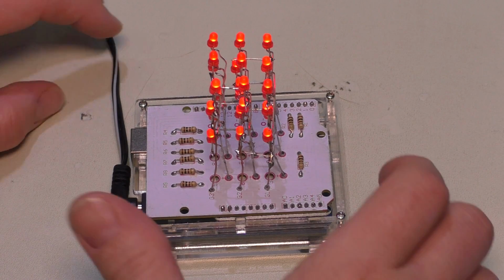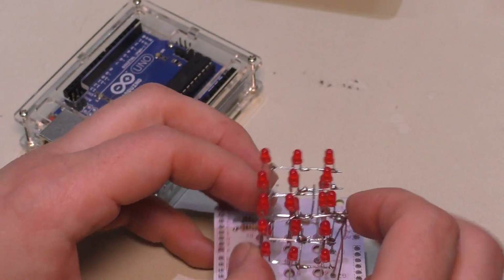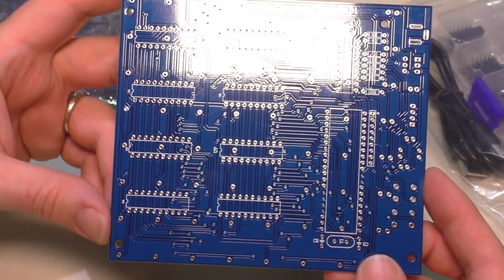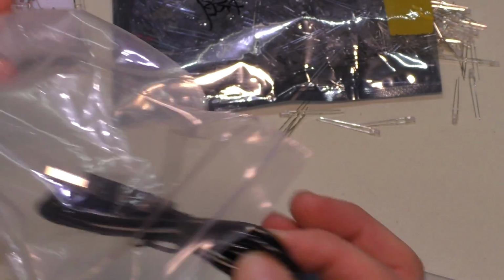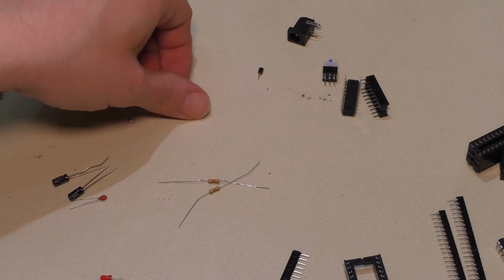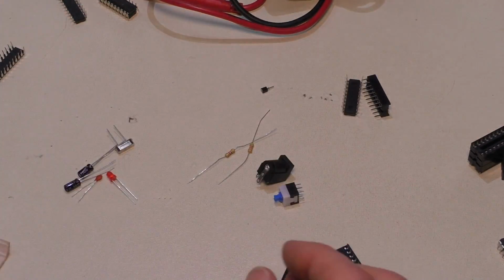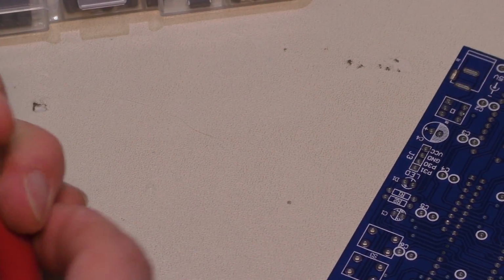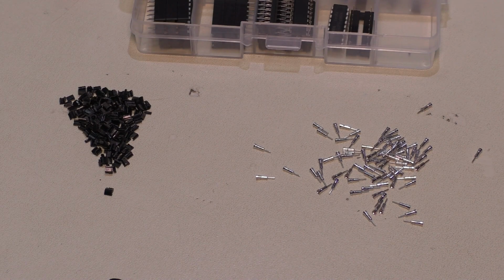PTS Ep. 167 - 8x8x8 Blue LED Cube Build Part 1 - Intro, Concept, & Prep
Chris finally takes a look at an 8x8x8 LED cube kit that he purchased from a Chinese seller on eBay.  Since the kit didn't come with any instructions, he had to do a bit of reverse engineering and research before he could actually assemble it.  This is Part 1 of a 4 part series, since this will take a monumental time to build.

Just a dollar will do!